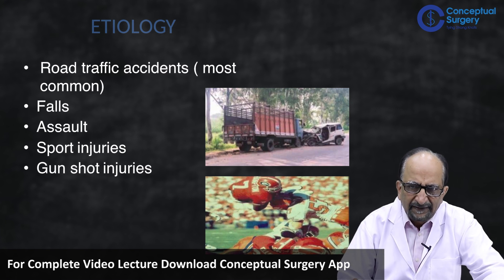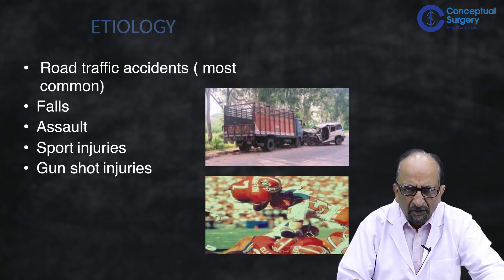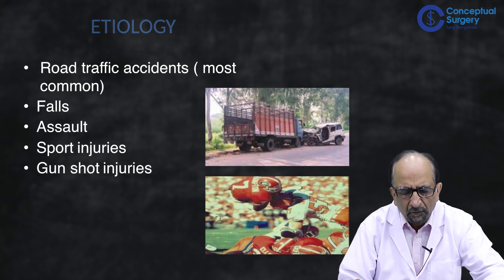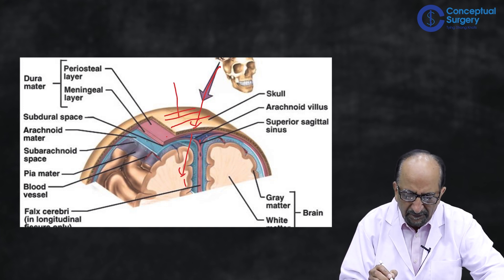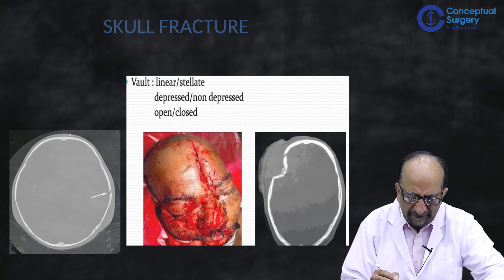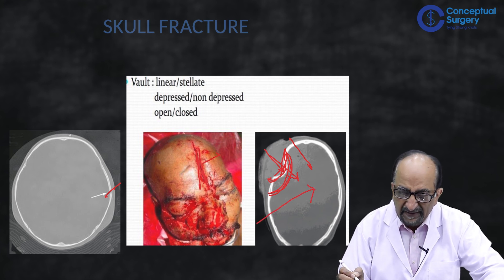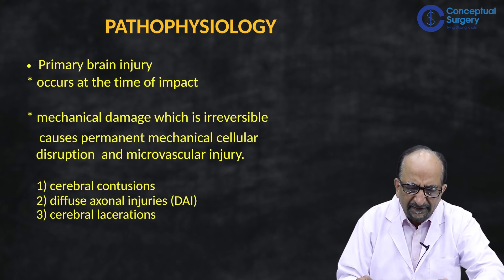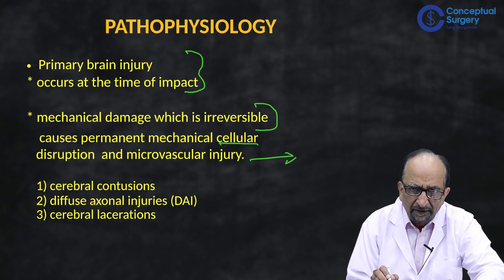Head Injury - Basics by Dr. Sanjeev Dua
Watch the exclusive video lecture on Head Injury - Basics by Dr. Sanjeev Dua  @ConceptualOrthopedics

Learn all the basics about head injury.

Happy Learning!